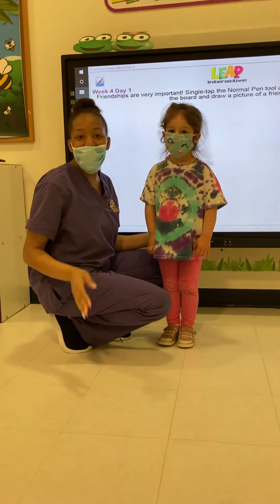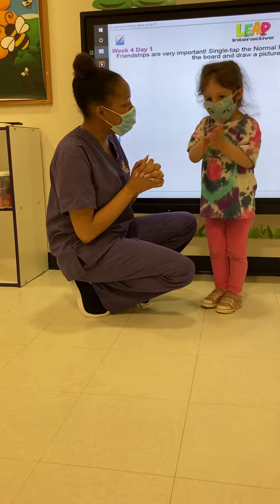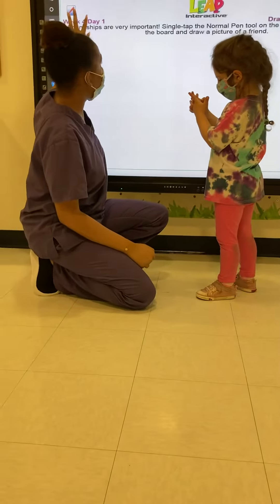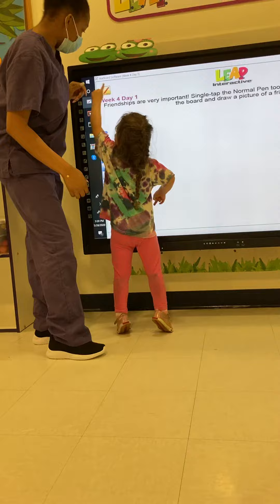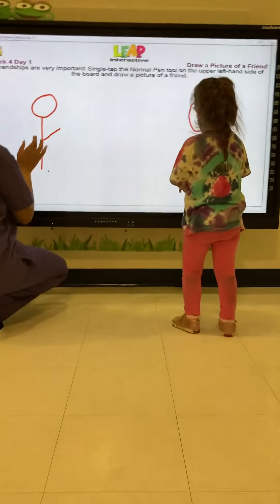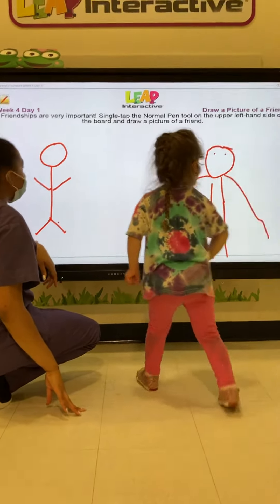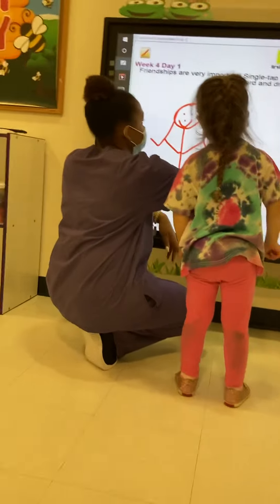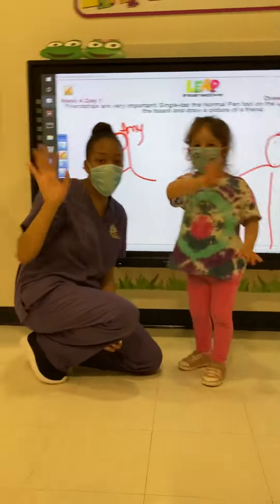L.E.A.P interactive with Ms.Ranisha